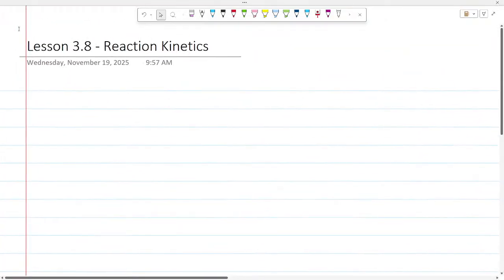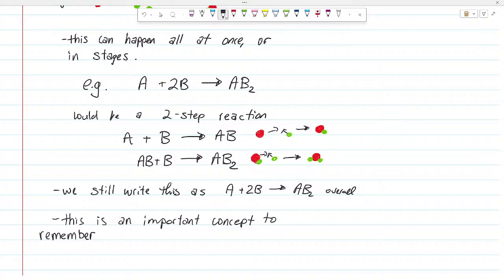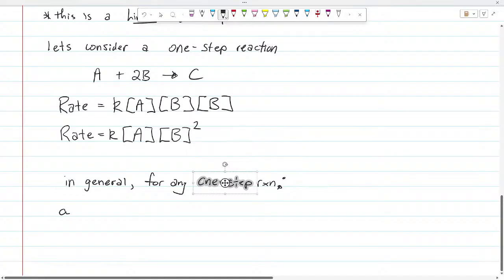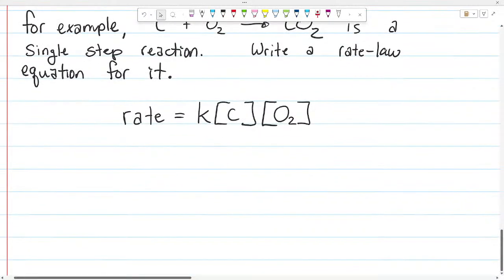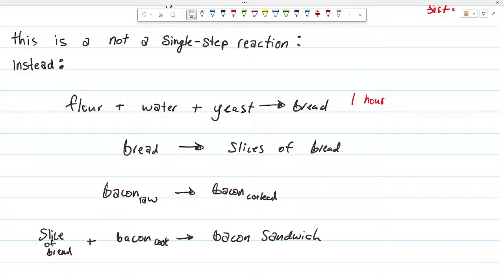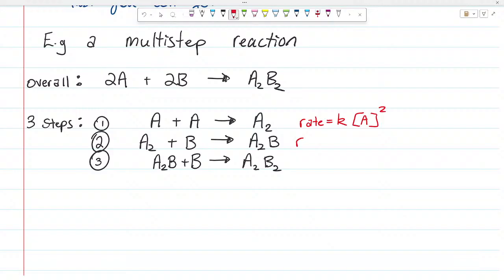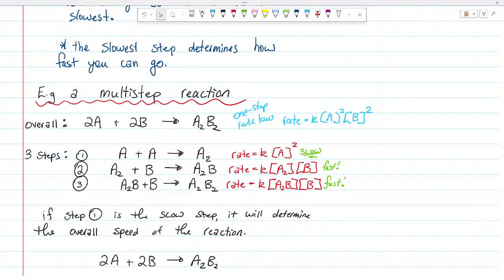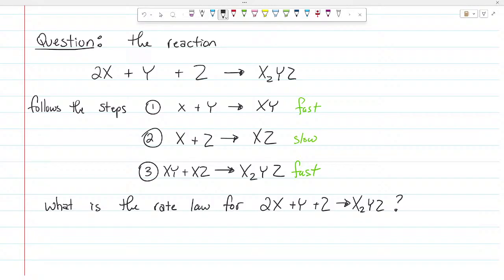SCH4U - Lesson 3.8 - Reaction Kinetics